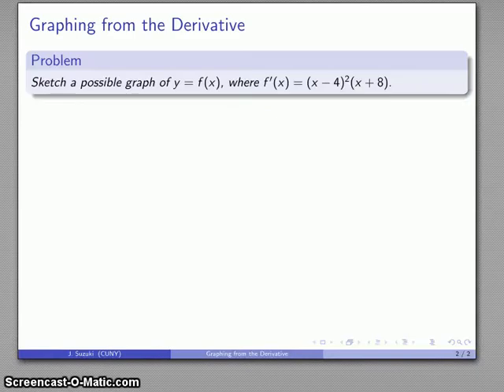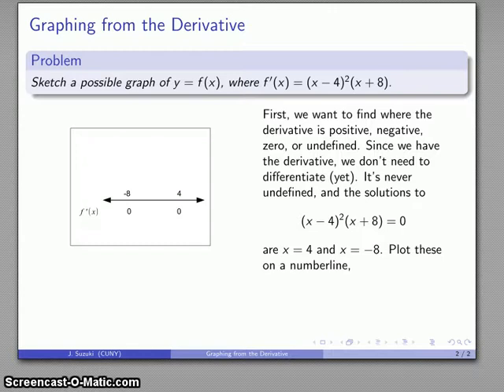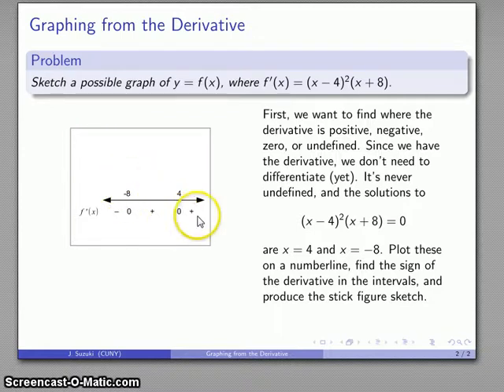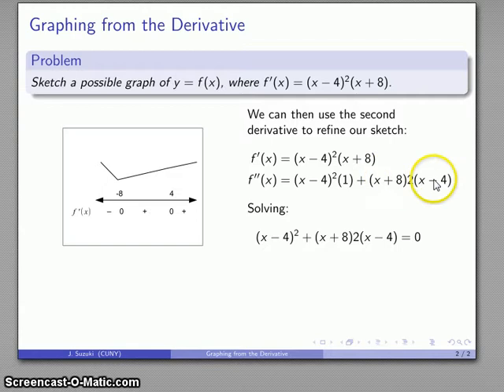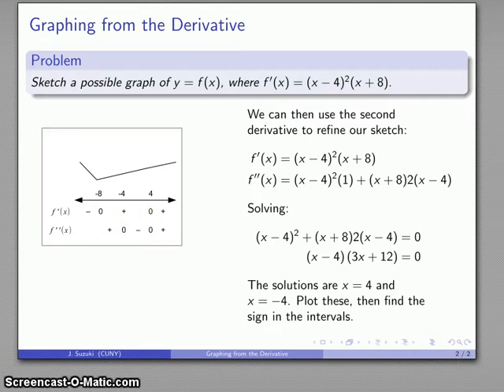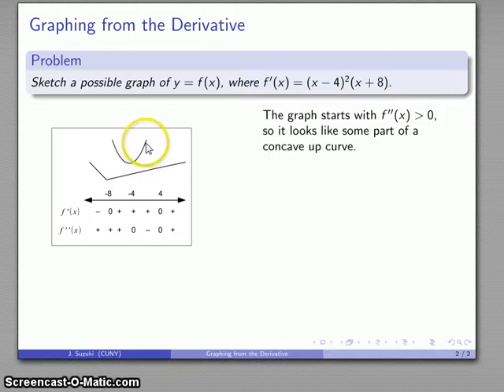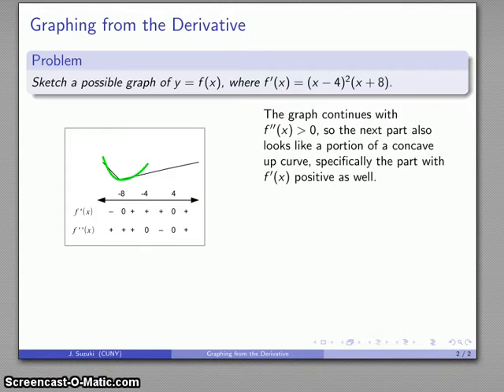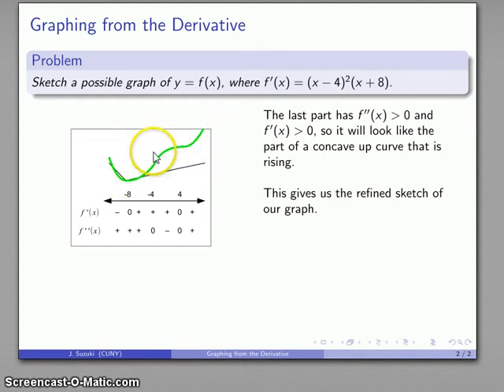Calculus 370 Derivatives and Graphs 3